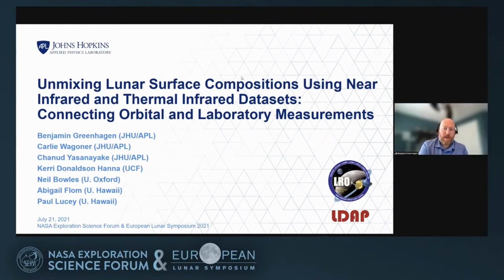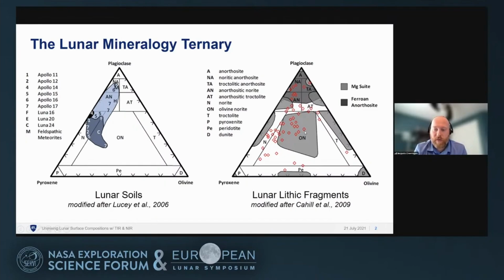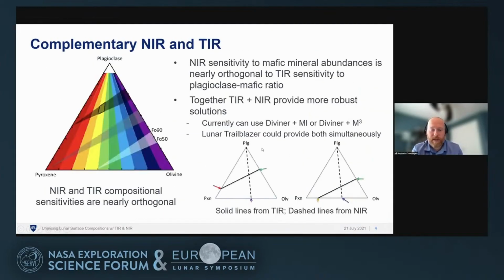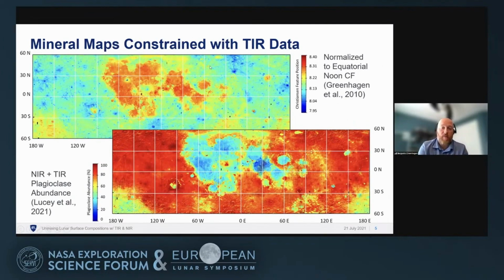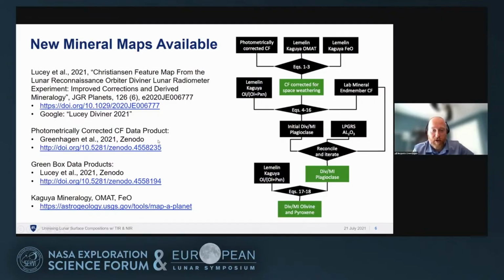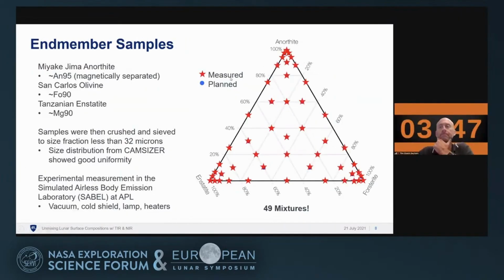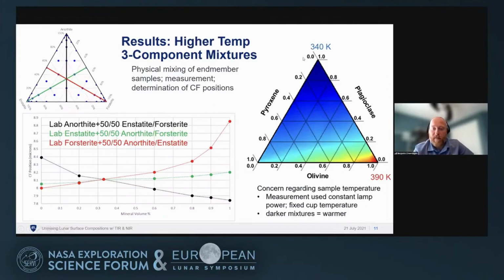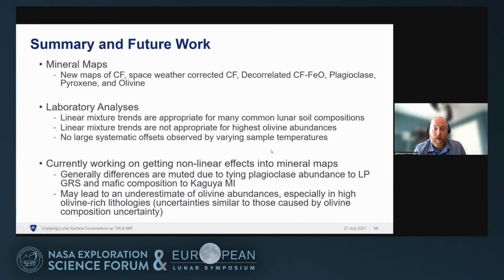NESFELS2021: Benjamin Greenhagen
Unmixing Lunar Surface Compositions Using Near Infrared and Thermal Infrared Datasets: Connecting Orbital and Laboratory Measurements